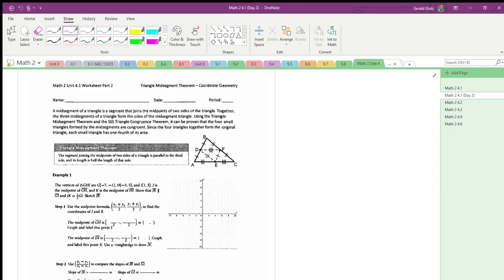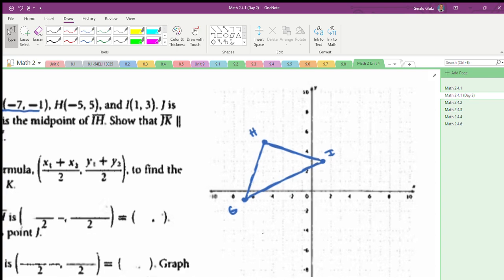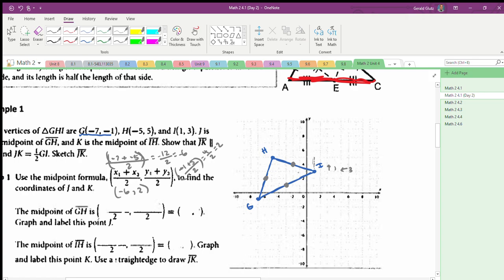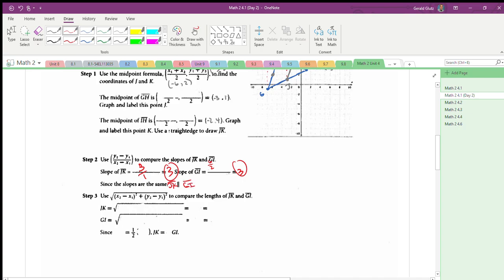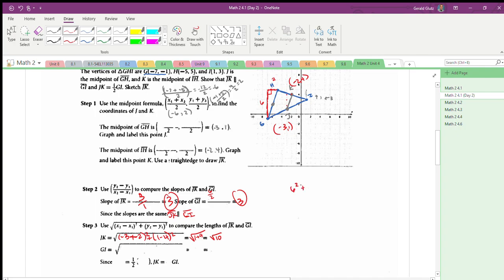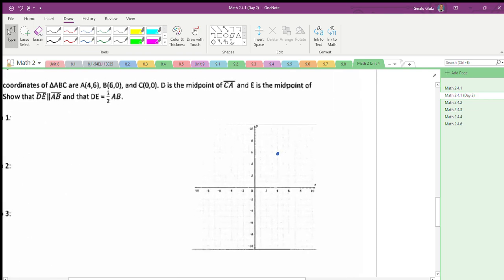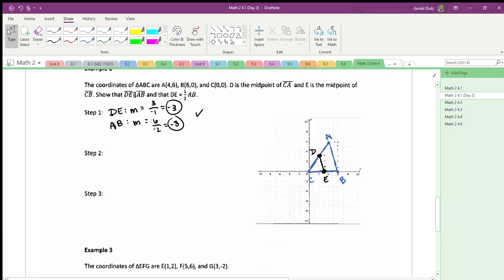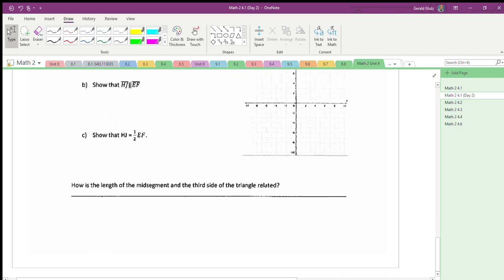4 1 Notes Day 2 Part 1